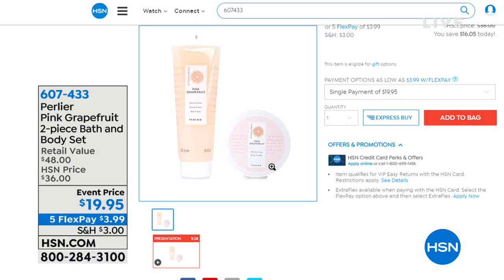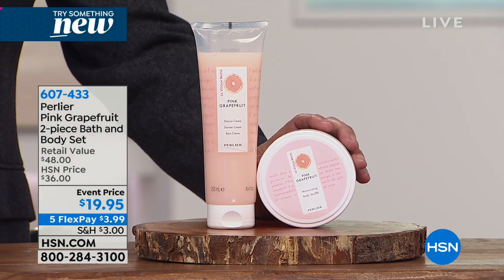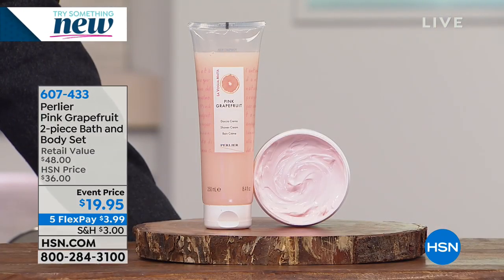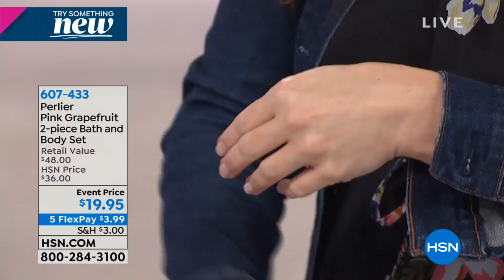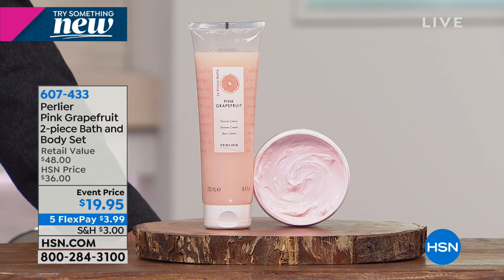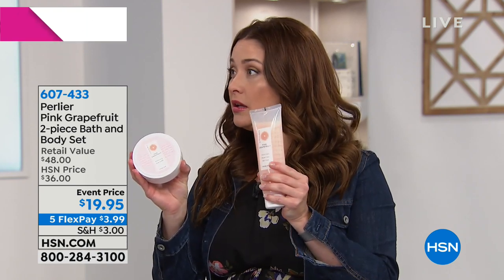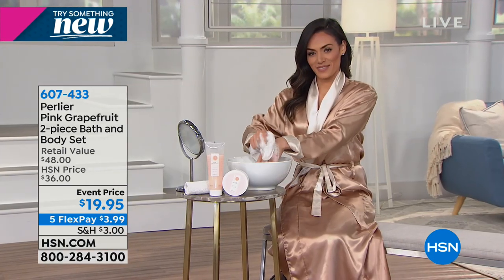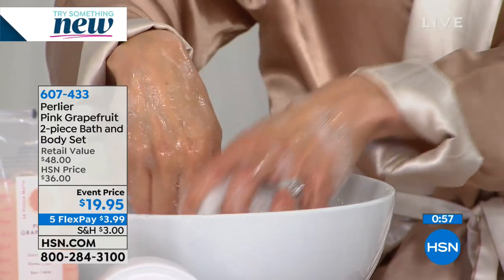Perlier Pink Grapefruit 2-piece Bath and Body Set | HSN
Perlier Pink Grapefruit 2piece Bath and Body Set

Refresh skin with the bright, sweet scent of pink grapefruit in this duo for bath and body.

    8.4 fl. oz. Pink...